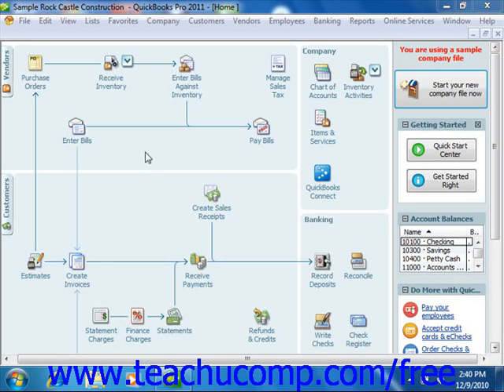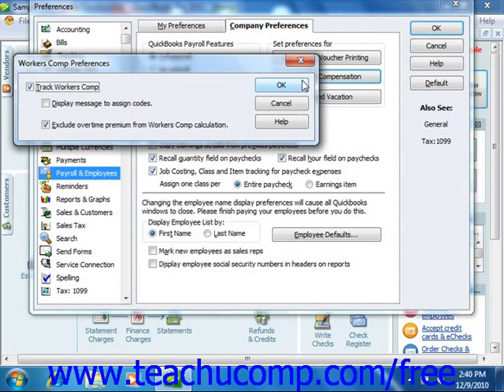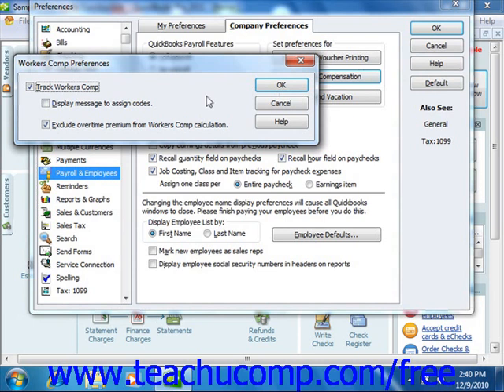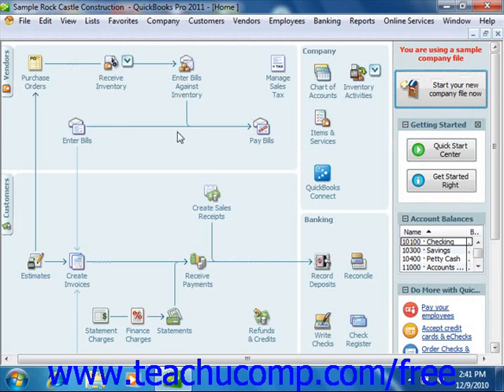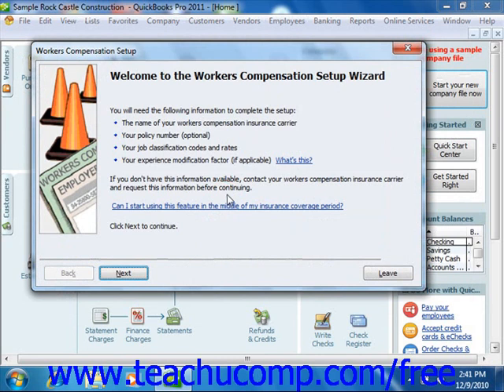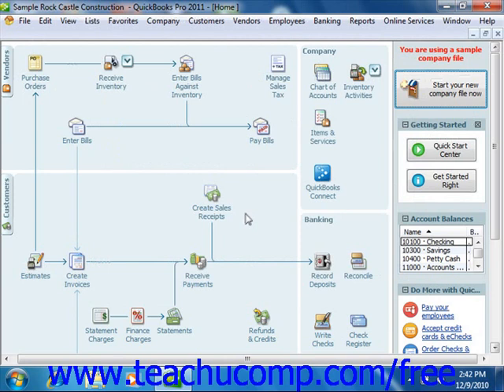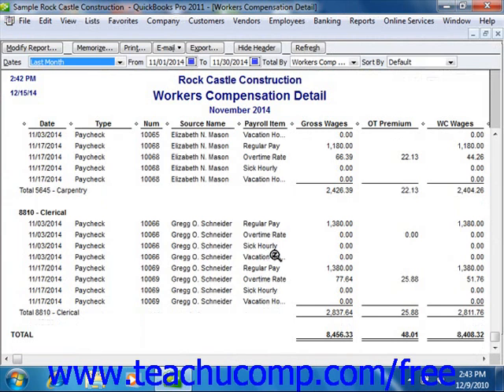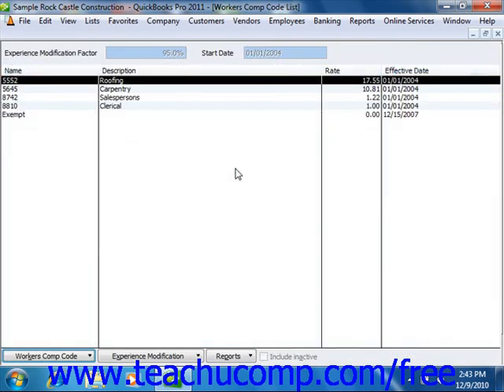QuickBooks 2011-2005 Tutorial Tracking Workers Compensation Intuit Training Lesson 20.13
Learn about tracking workers compensation in Intuit QuickBooks A clip from Mastering QuickBooks Made Easy v. 2011. - the most comprehensive QuickBooks tutorial available. Visit us today!